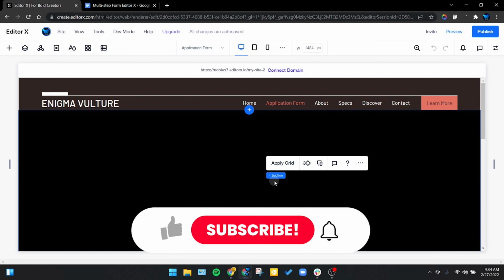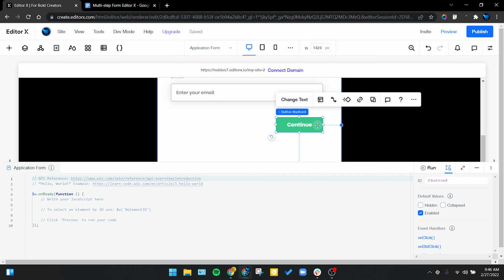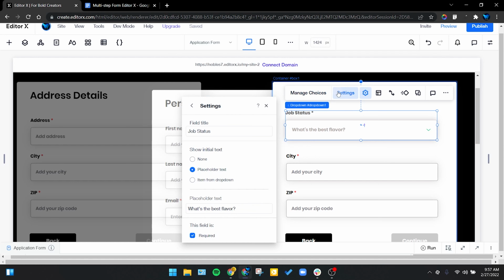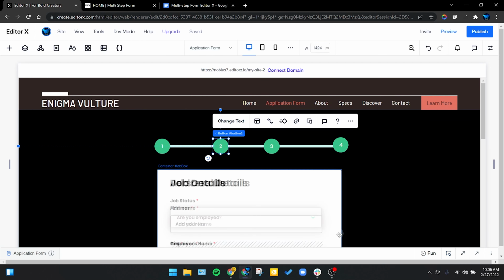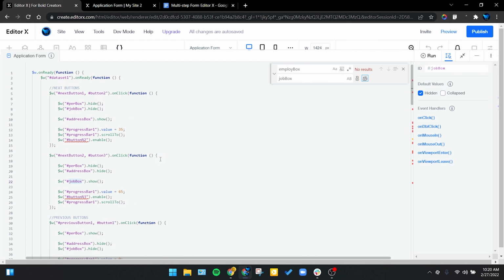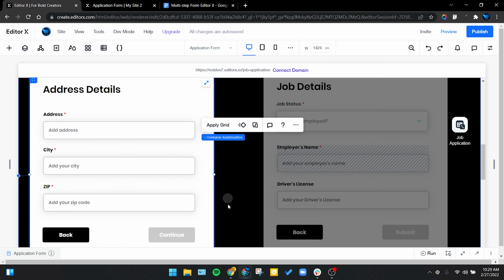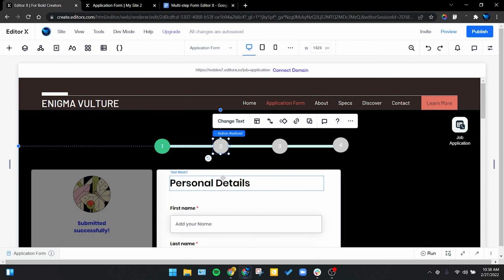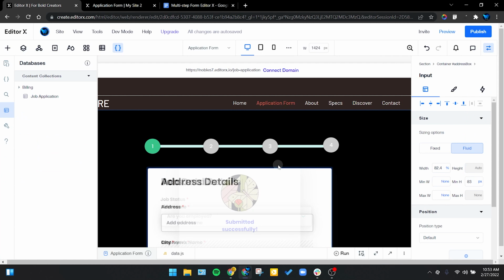Multi-step form in Editor X | 2024 Editor X Tutorial | Wix Ideas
Hi Editor X lovers. it is absolutely possible to replicate a multi-state box element (not available yet in Editor X) in Editor X. Using already available elements and velo code you can completely have a multi-stage or multi-step form for your Editor X website.

With that said, this video will show you how to add and set up a multi-step form in Editor X.

🏷️Time stamp
00:00 Introduction
00:40 Form Design
23:05 Database
25:50 Code Modification
43:26 Data Hook Code
47:08 Testing
49:30 Conclusion & Thank you!